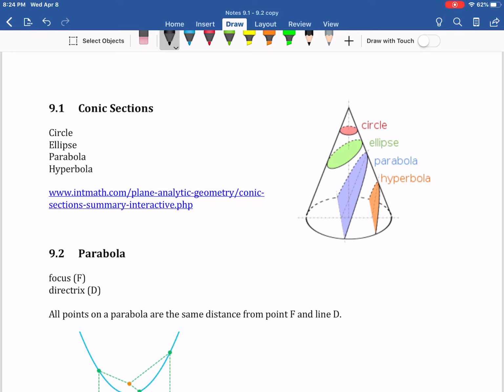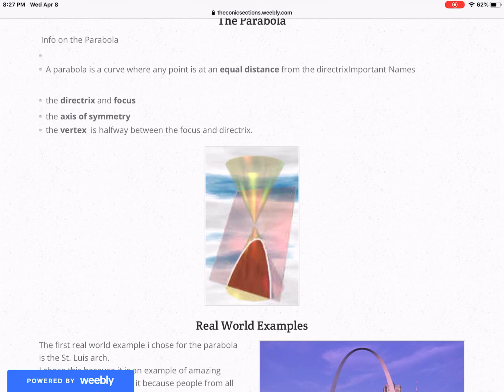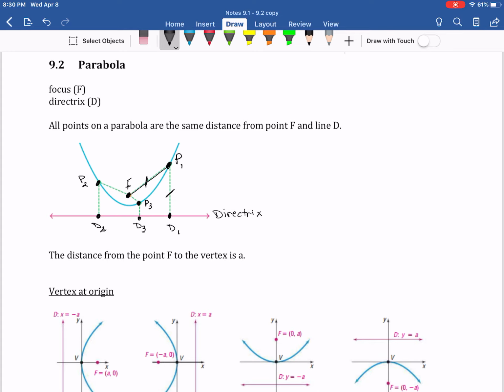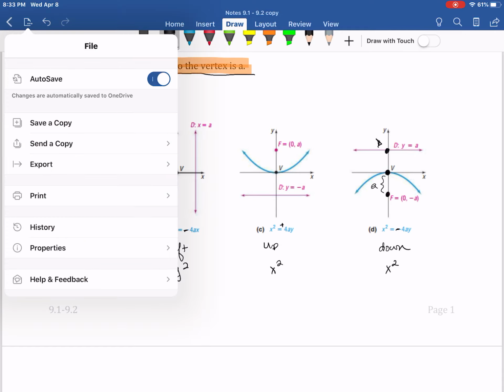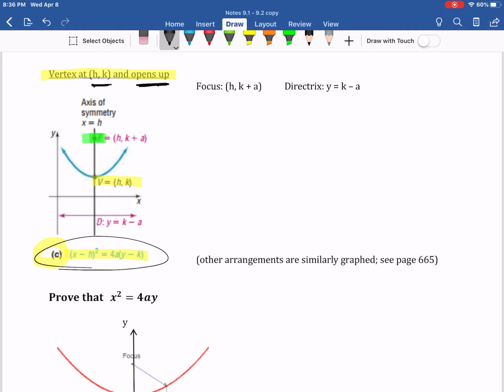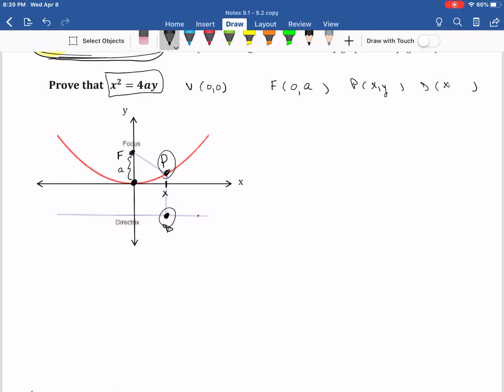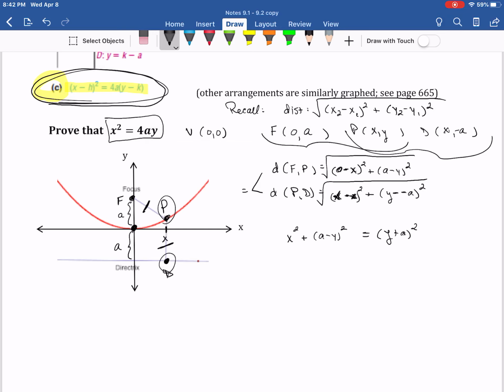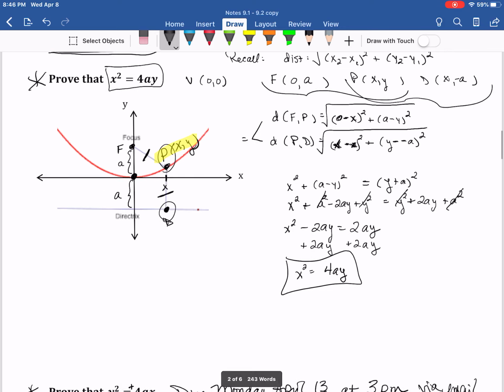9 2 video part 1 also 9 1